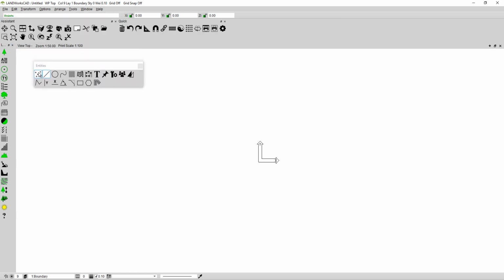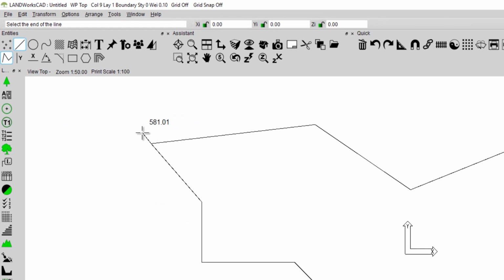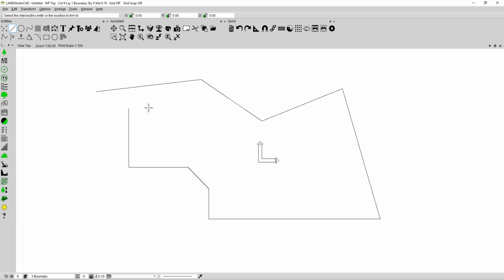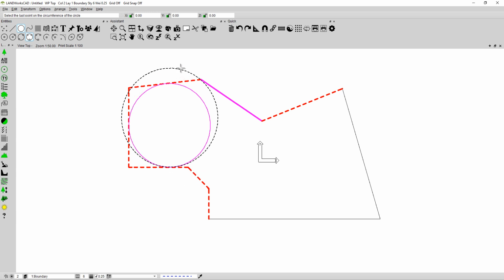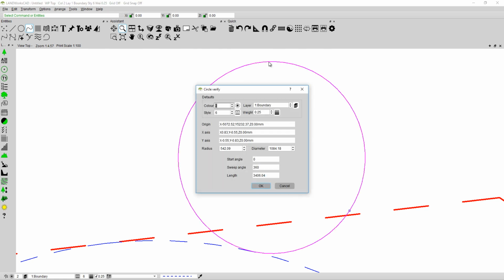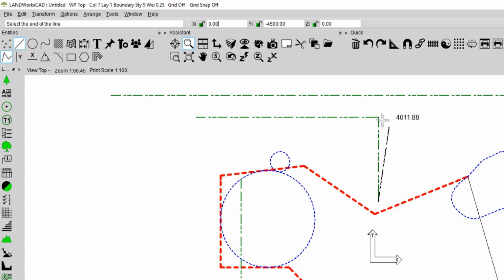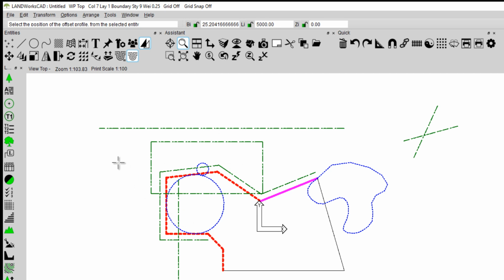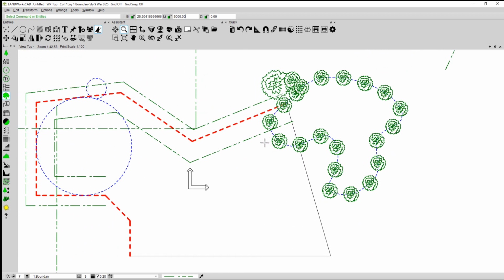LANDWorksCAD Absolute Beginners' Video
This video demonstrates the very basics of LANDWorksCAD